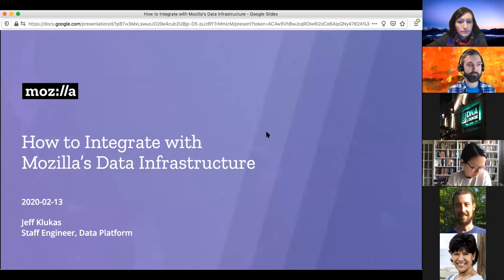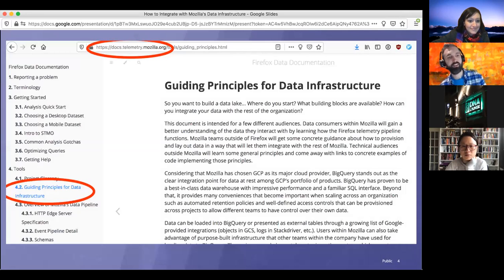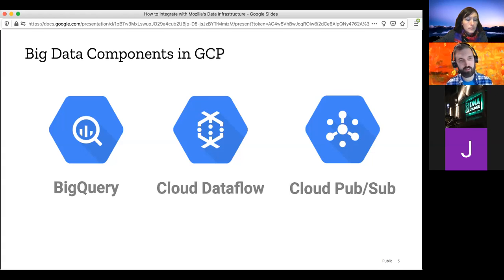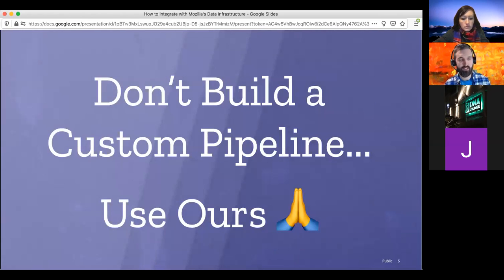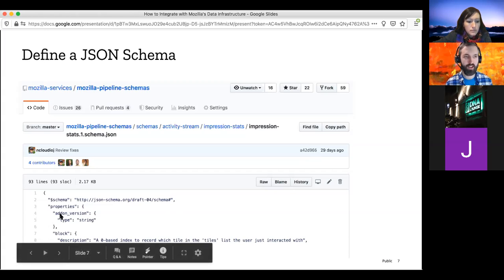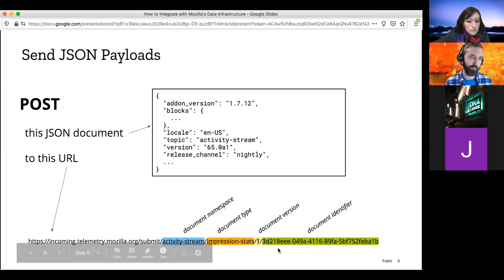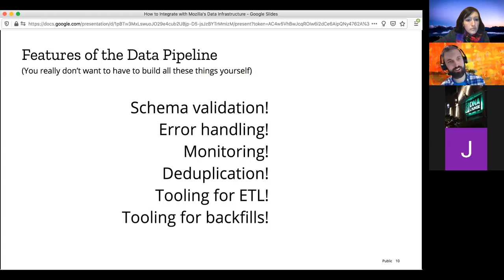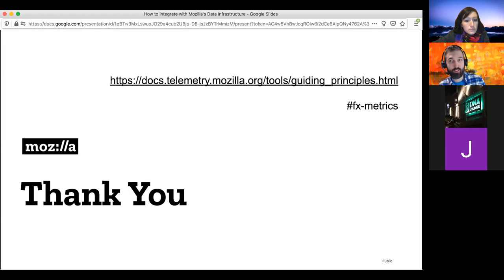Introduction to Mozilla's Data Infrastructure in 2020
Jeff Klukas presents on Mozilla's new data infrastructure: how it works, how to integrate with it.